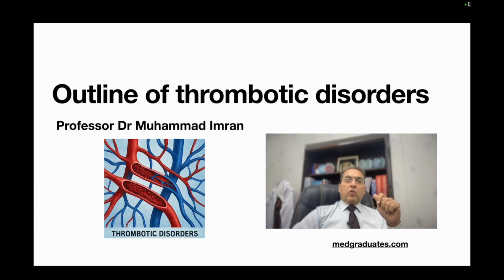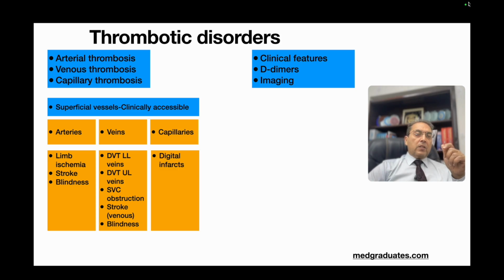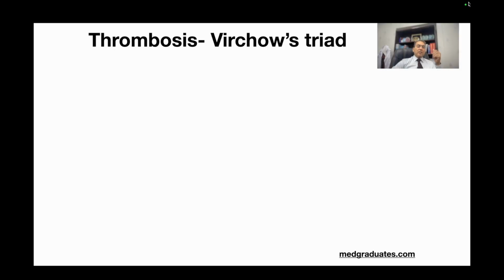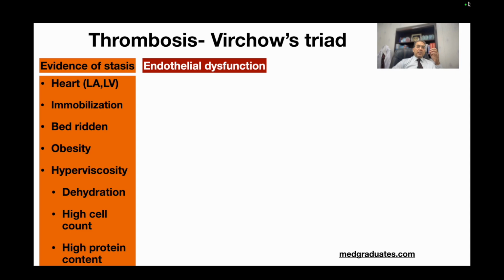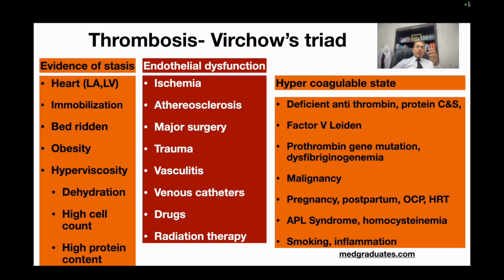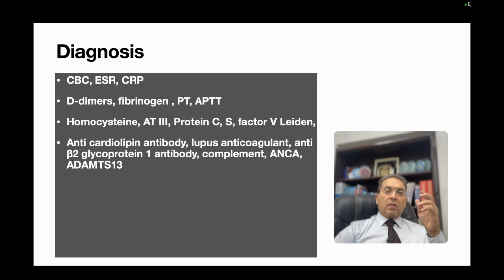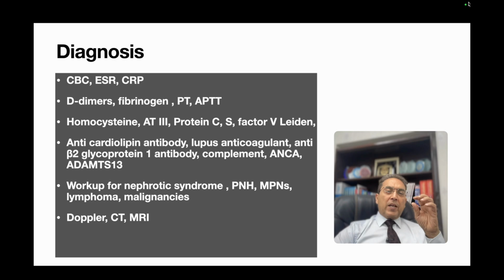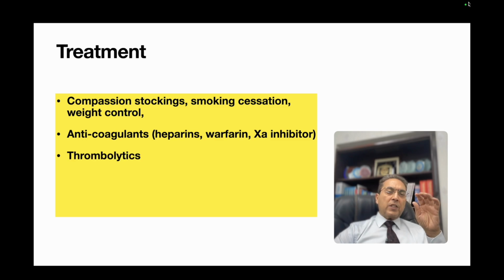Thrombotic disorders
Thrombotic disorders are conditions in which blood clots form inside blood vessels, leading to serious complications such as deep vein thrombosis (DVT), pulmonary embolism (PE), myocardial infarction, and stroke. In this video, we discuss:
 • Definition of thrombotic disorders
 • Causes and risk factors
 • Clinical features
 • Diagnostic approach
 • Management and prevention strategies

This educational content is designed for medical students, healthcare professionals, and anyone interested in understanding the pathophysiology, diagnosis, and treatment of thrombotic disorders